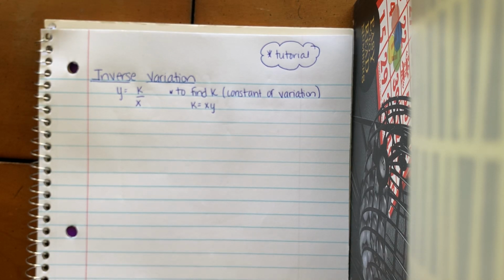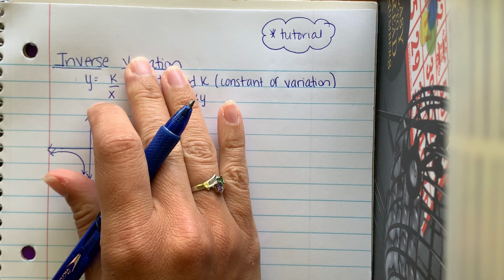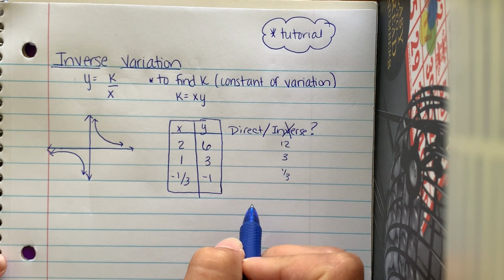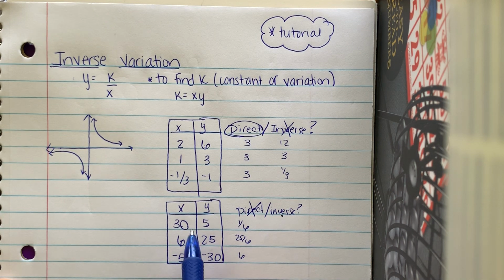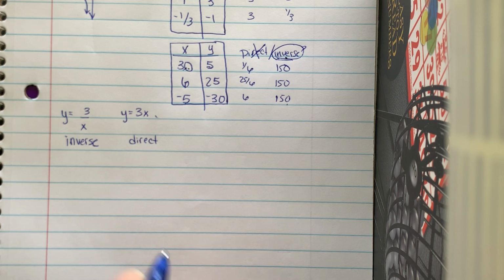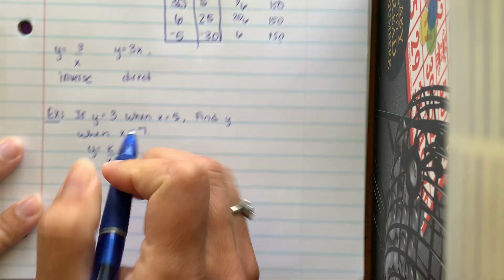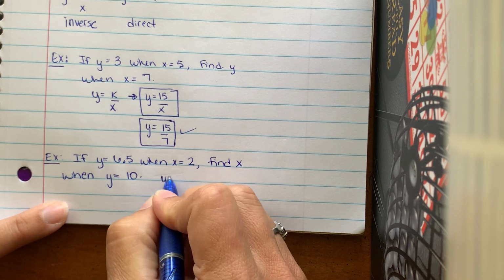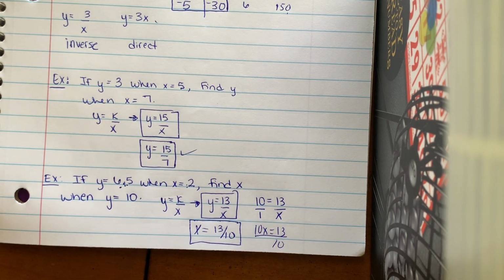Inverse Variation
Quick review video on inverse variation.